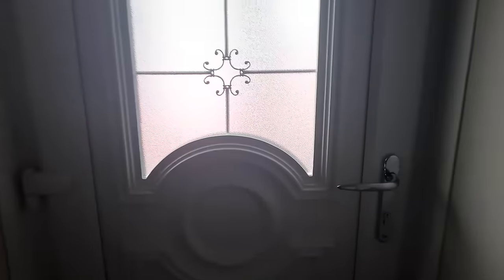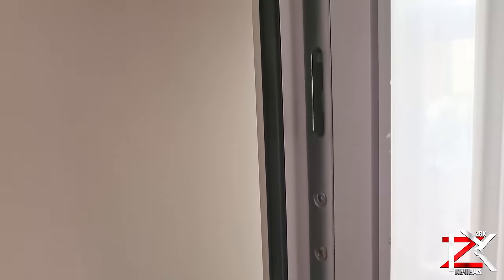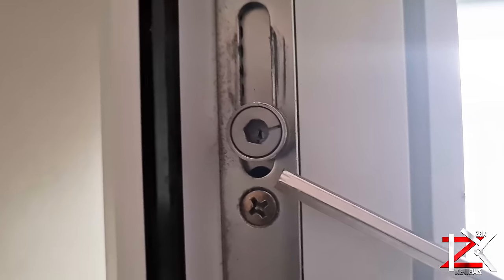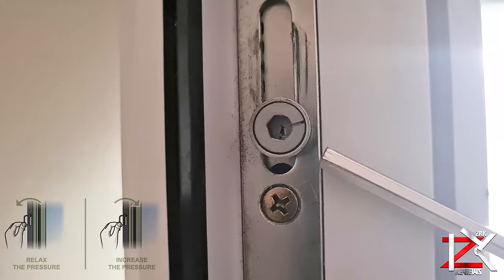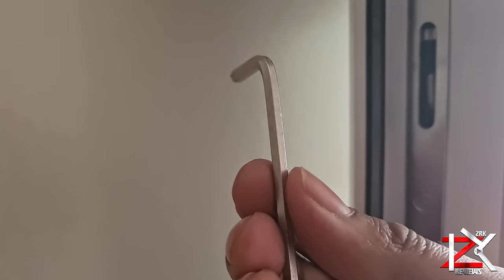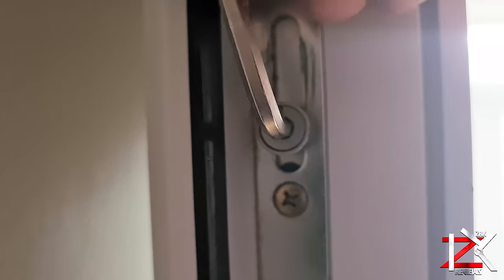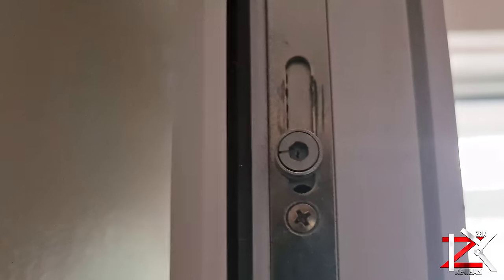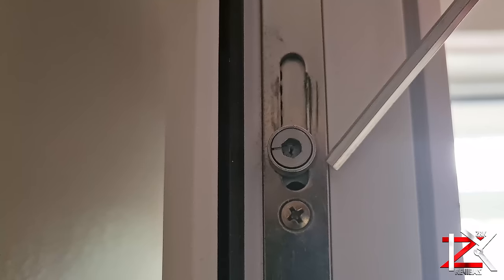How To Stop Cold Air (Draughts) From Windows & Doors - adjust uPVC window/door Winter Summer Mode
You may not know this feature on your upvc doors and windows but its best to adjust it, i will show you how to adjust the mechanism to tighten the seal and to stop cold air draughts